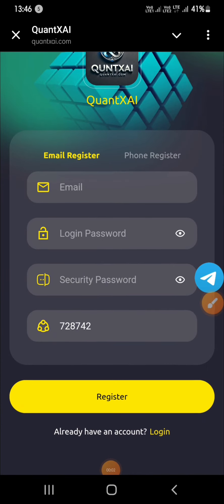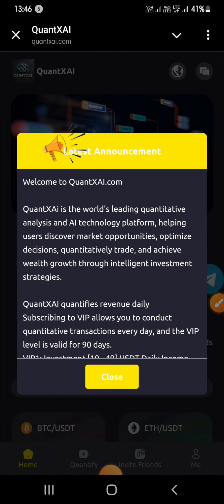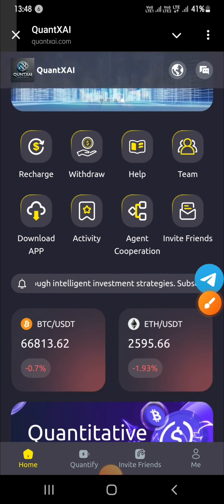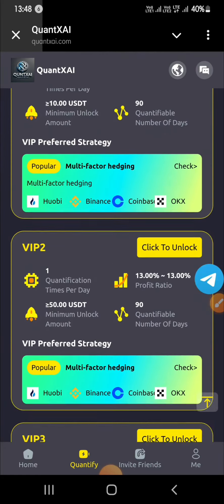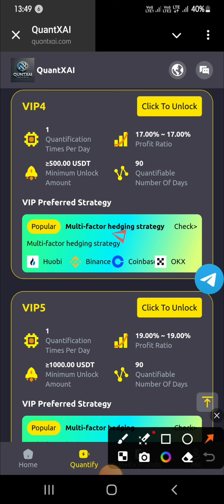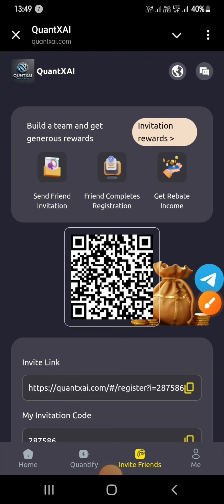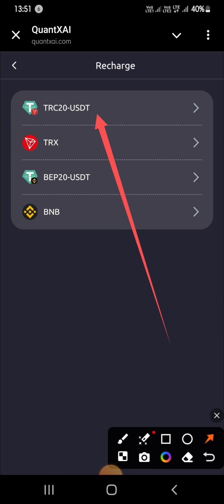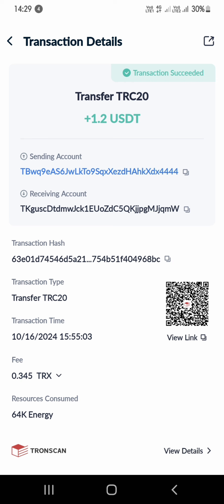Latest USDT Quantitative Platform Review 2024 | Proof of Real Time Payment | USDT investment Site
1: Stored value investment can only use USDT currency, support TRC20 and BEP20 network.
2: Minimum deposit amount is 10USDT, minimum withdrawal amount is 1USDT.
3: You can withdraw coins once a day, no time limit, arrive within 1-5 minutes, 0 handling fee for withdrawing coins.

QuantXAI level unlocking amount and earnings are as follows;

VIP1: invest 10 - 49 USDT, daily earnings 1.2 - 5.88 USDT
VIP2: Investment 50 - 99 USDT, daily income 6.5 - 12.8 USDT
VIP3: Invest 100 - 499 USDT and earn 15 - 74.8 USDT daily.
VIP4: Invest 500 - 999 USDT and earn 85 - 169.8 USDT daily.
VIP5: Invest 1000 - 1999 USDT for a daily return of 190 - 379 USDT
VIP6: Invest 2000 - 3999 USDT and earn 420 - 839 USDT daily.
VIP7: Invest 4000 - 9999 USDT and earn 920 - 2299 USDT daily.
VIP8: Invest 10,000 - 19,999 USDT and earn 2,500 - 4,999 USDT daily.
VIP9: Invest 20,000 - 39,999 USDT and earn 5,400 - 10,799 USDT daily.
VIP10: Invest 40,000 - 79,999 USDT and earn 12,000 - 23,999 USDT daily.

Invite your friends to join QuantXAi and enjoy team benefits!

When someone registers for a top-up using your invitation code or link, the commission percentage for each level is as follows:

12% for Level 1 members, 120USDT for 1000USDT recharge!

2% for Level 2 members, top up 1000USDT and get 20USDT!

Level 3 members 1%, recharge 1000USDT, get 10USDT!

Platform bonuses will be automatically returned to your commission account and can be withdrawn at any time.

Note: Bonuses can be withdrawn immediately on the same day. The more users you refer through your promotional links, the more you will be rewarded with commission.